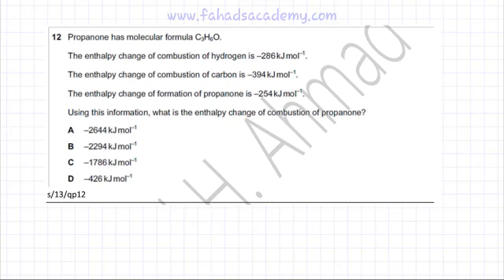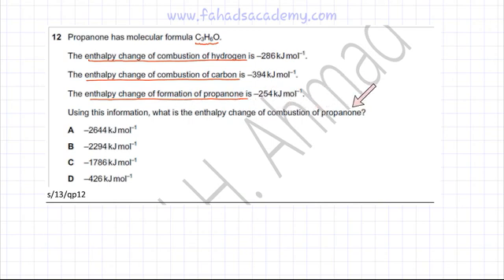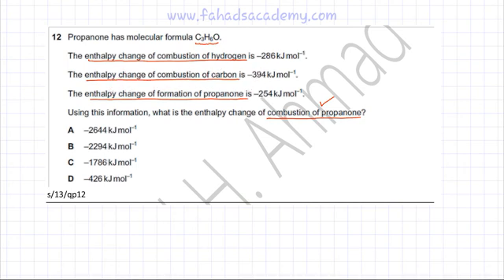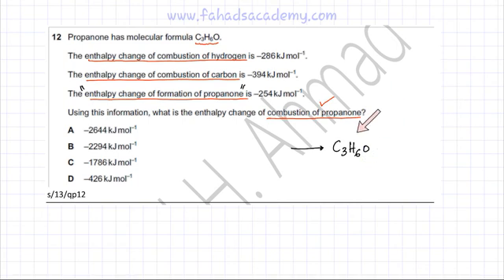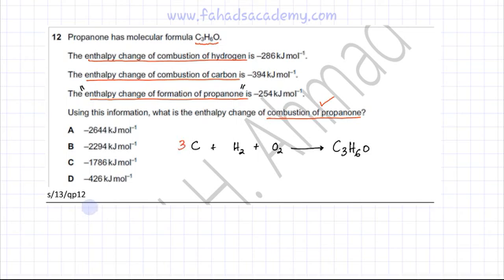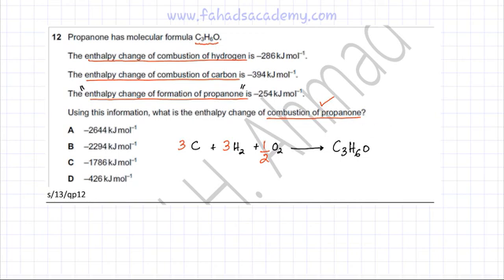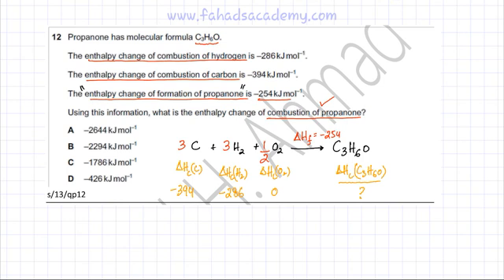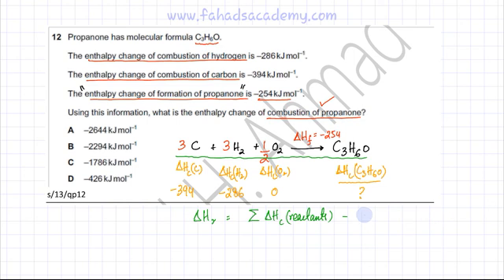12 - 9701_s13_qp_12 (AS) : Energetics : Hess Law, Tricky Question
Propanone has molecular formula C3H6O.

The enthalpy change of combustion of hydrogen is –286kJmol–1.
The enthalpy change of combustion of carbon is –394kJ mol–1.
The enthalpy change of formation of propanone is –254kJ mol–1.

Using this information, what is the enthalpy change of combustion of propanone?

D   –426kJ mol–1